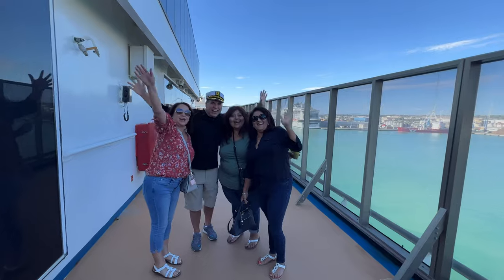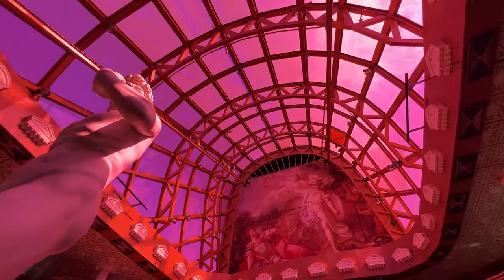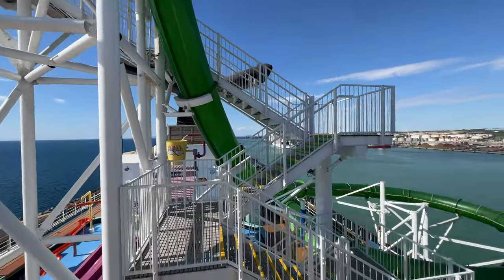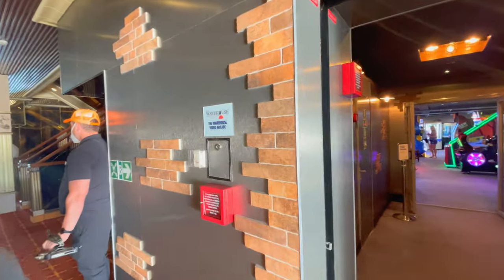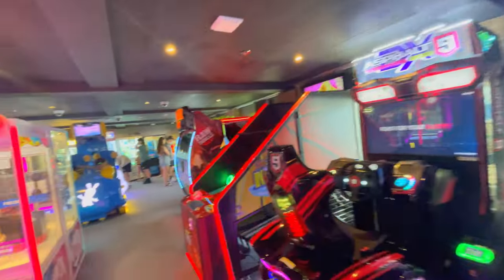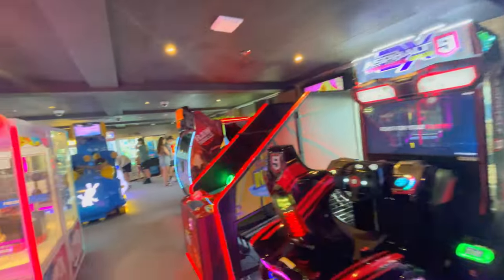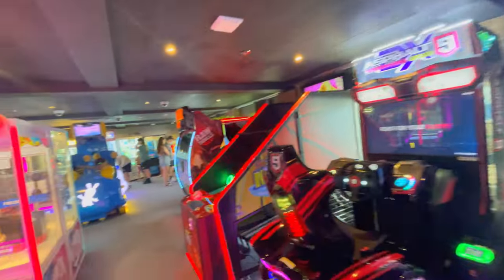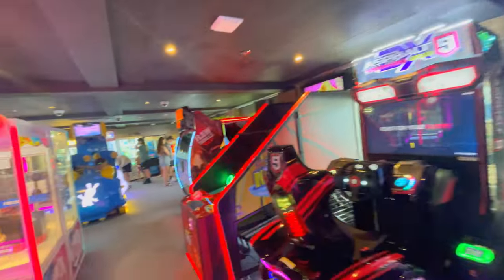15 AMAZING TIPS for CARNIVAL PRIDE Cruise Ship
15 POINTERS for 2023 CARNIVAL PRIDE CRUISE in 4K! We provide you 15 great Cruise Tips for the Carnival Pride! Carnival Pride is a Spirit-class cruise ship operated by Carnival Cruise Line.

How To Have Fun Outdoors YouTube Channel was able to tour the ship in September of 2022. The YouTube channel is known for its front back, back to front, floor by floor, fast pace cruise ship walkthrough and tours! You will love this cruise ship video!

We give you lots of great pointers on the Carnival Pride and show you everything from the zen-like simplicity of Bonsai Sushi™, David's Steakhouse,  Guy Fieri's Guy's Burger Joint™, and the BlueIguana Cantina™.

Class and type Spirit-class cruise ship
Tonnage 88,500 GT
Length 963 ft (294 m)
Beam 106 ft (32 m)
Draft 25.5 ft (7.8 m)
Decks 12 decks
Installed power
6 × Wärtsilä 9L46D
62,370 kW (combined)[2]
Propulsion Two ABB Azipods (2 × 17.6 MW)[1]
Speed 22 knots (41 km/h; 25 mph)[1]
Capacity 2,124 passengers
Crew 930

Carnival Cruise Line is an international cruise line with headquarters in Doral, Florida. The company is a subsidiary of Carnival Corporation & plc. Carnival is ranked first on the list of largest cruise lines based on passengers carried annually. As of January 2022, Carnival Cruise Line operates a fleet of 24 ships. They also have two additional new builds on order, and one ship set to be transferred to their fleet from sister company Costa Cruises after a major refurbishment.

Your How To Have Fun Cruising YouTube Channel!

Also Check out some of other Carnival Caribbean Shore Excursion Videos!